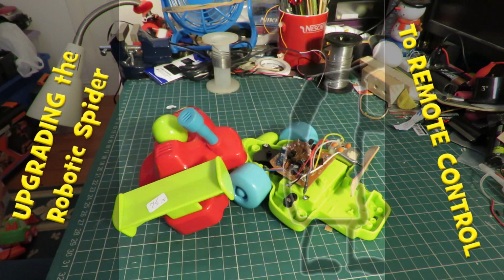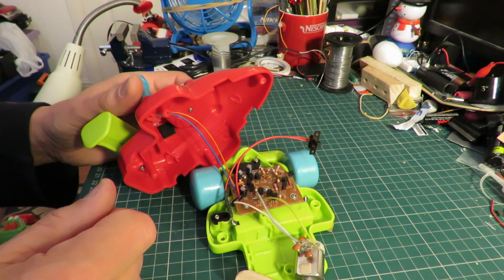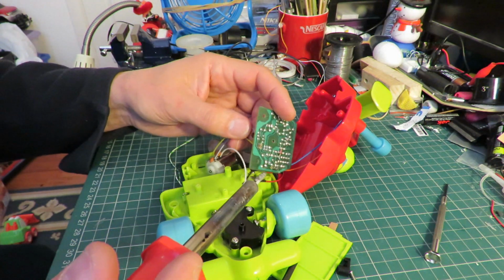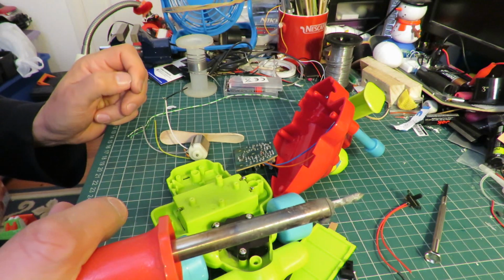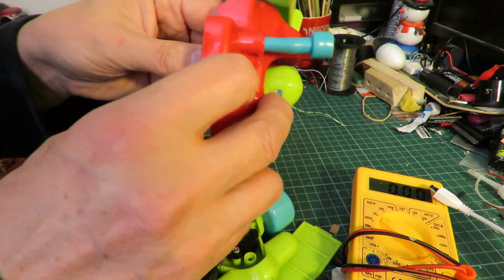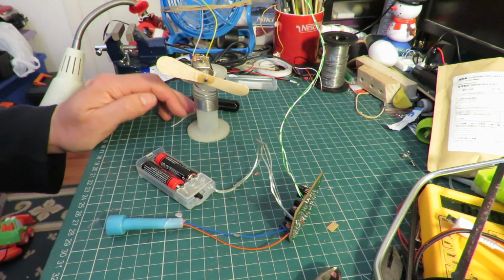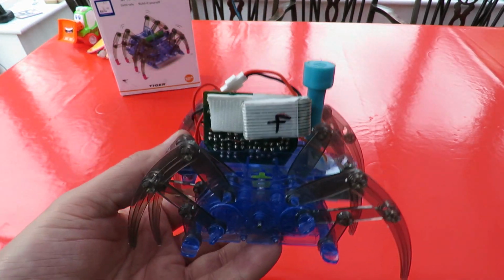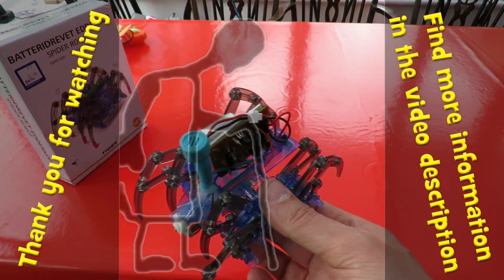Upgrading the Robot Spider to Remote Control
Sometimes different components just happen to turn up at the right time and cry out to be mixed together. I am probably over powering the receiver using the LiPo battery but I don't intend to let it run for long periods. Certainly some of the components on the board get quite warm.